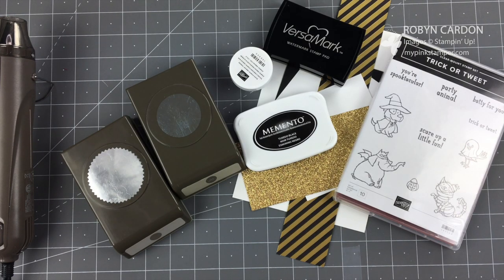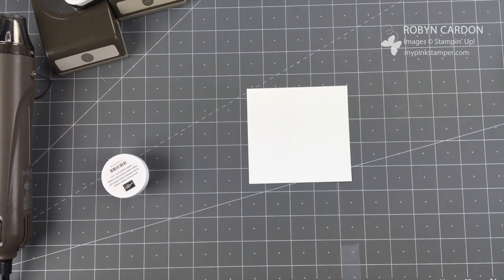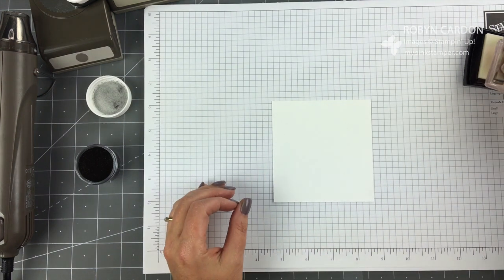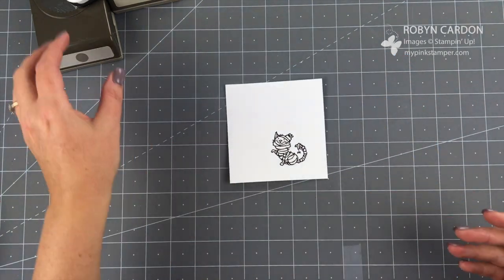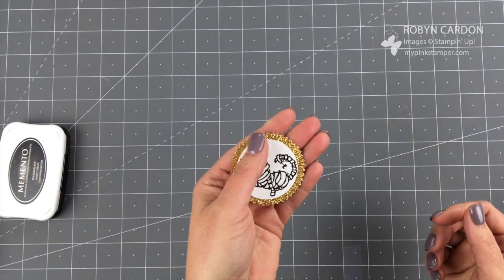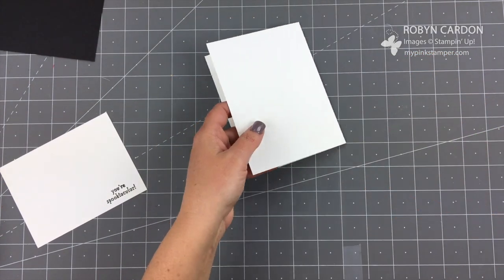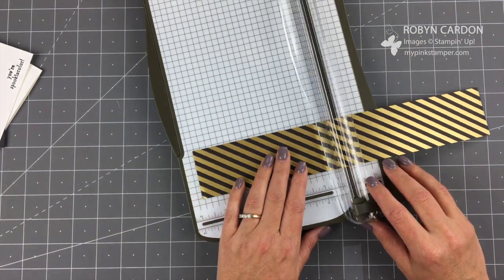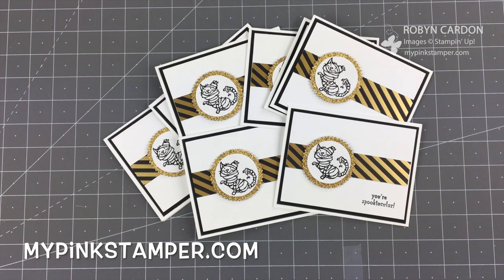Stampin' Up! Trick or Tweet Embossed Card - EPISODE SIX HUNDRED AND SIXTY TWO!!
How about a little BLING BLING for your Halloween projects?

Follow along as we make a cute & simple heat embossed card from Stampin' Up! Trick or Tweet stamp set.

You can purchase all of the supplies in this video directly from my shopping

Hugs,
Robyn